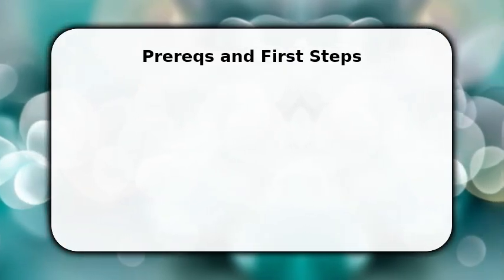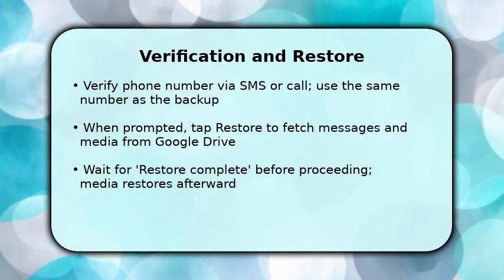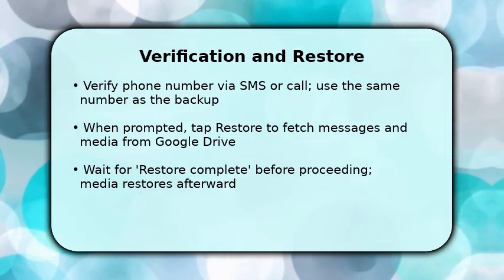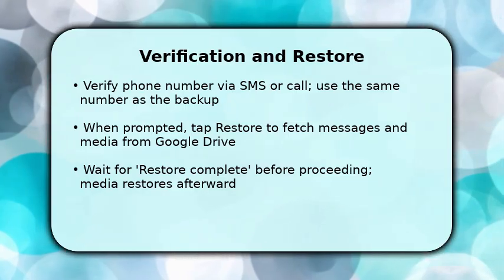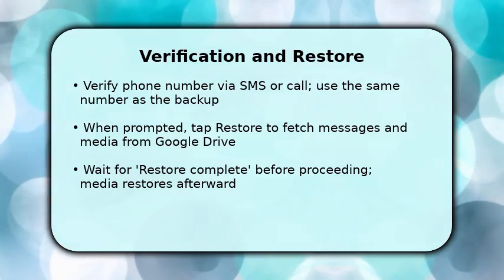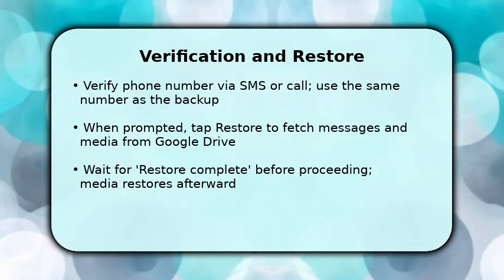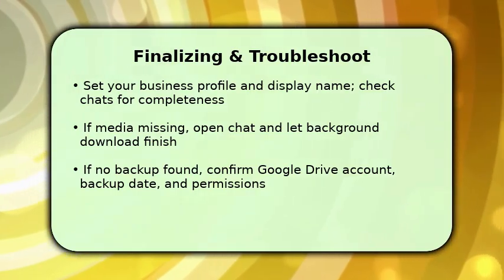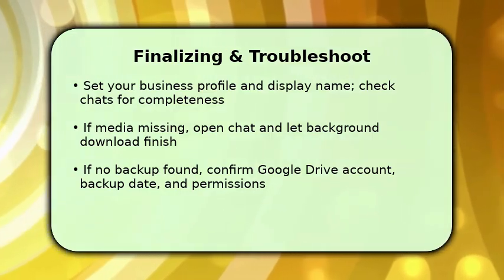How to Restore Whatsapp Business Backup from Google Drive - Easy Guide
How to Restore Whatsapp Business Backup from Google Drive - Easy Guide | 🔒 Surfshark VPN Deal — Stay private and secure. $1.99/mo + 3 Months Free ▸

Learn the step-bythy process of restoring your WhatsApp business backup using Google Drive with our easy guide. Discover how to access and recover important conversations, contacts, and media files that are crucial for maintaining continuity in your professional communication.

restore WhatsApp, Google Drive Business Backup, WhatsApp recovery process, professional communication restoration, access Google Drive backup, recover lost messages on WhatsApp, retrieve contacts from backups, save and restore WhatsApp media files, how to recover business chats, guide for retrieving WhatsApp data